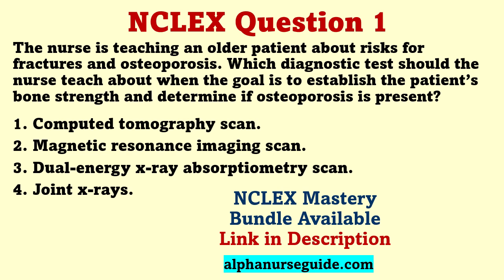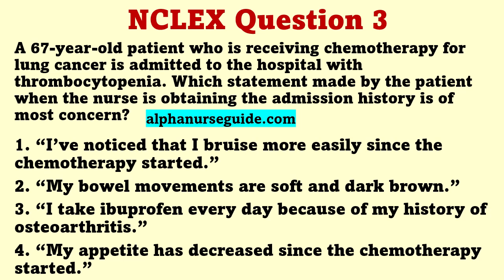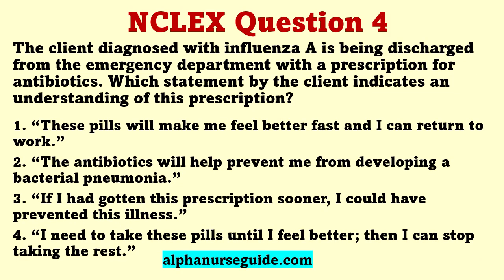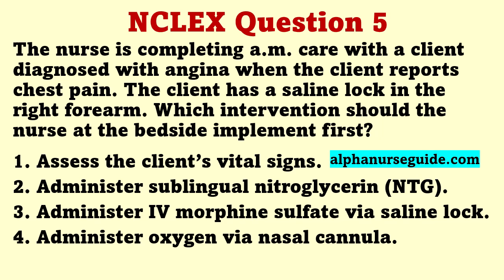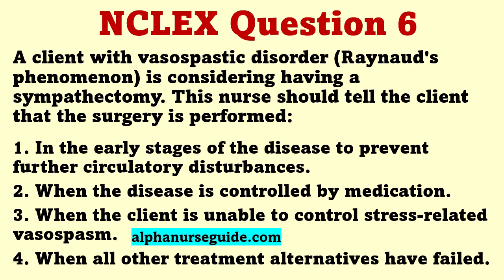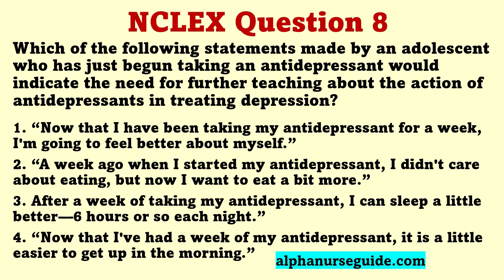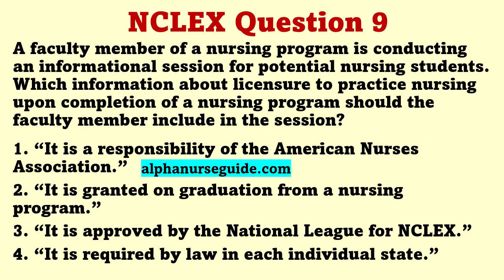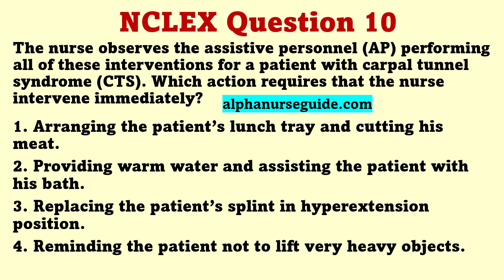10 NCLEX RN Questions and Answers with Rationales | NCLEX RN Review